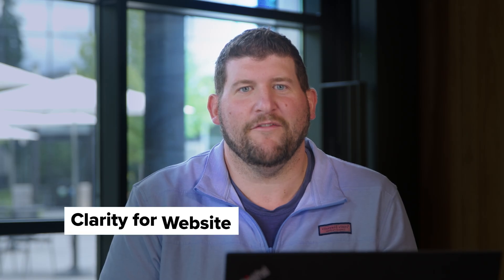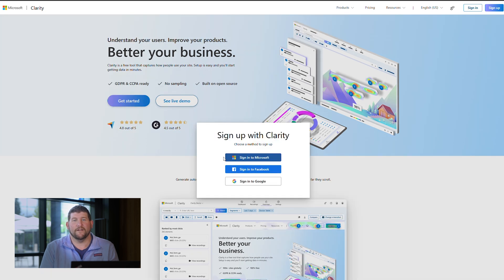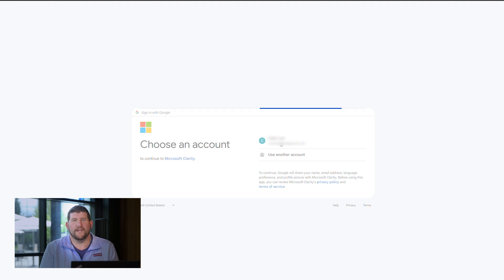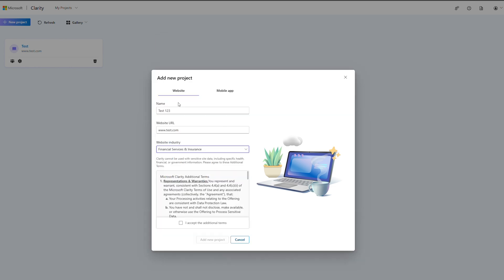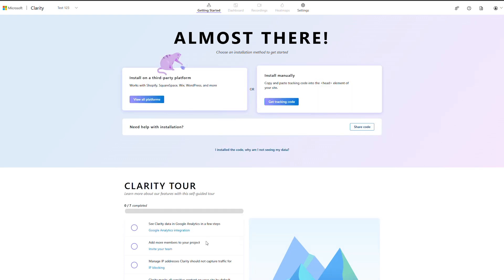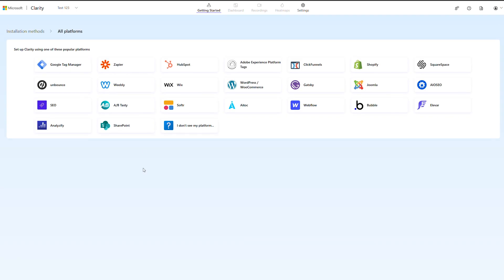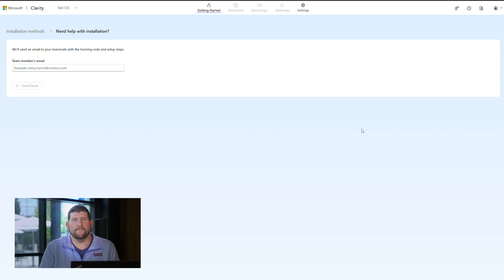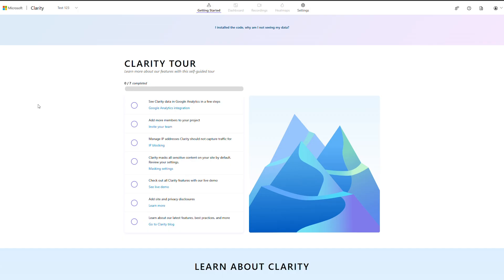How to Setup Microsoft Clarity for Your Website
Setup Microsoft Clarity on your website in three easy steps and start seeing data within minutes.
Steps:
1️⃣ Sign Up: Visit clarity.microsoft.com, log in with your Microsoft, Facebook, or Google account, and add your project.
2️⃣ Add a Project: Enter your project details and industry info. If you’re in a sensitive field, confirm compliance with data laws.
3️⃣ Install Tracking Code: Use integrations for platforms like Shopify and WordPress, or manually add the code to your website’s header.

If you’re interested in our mobile app setup, check out our How to Set Up Microsoft Clarity for Mobile Apps video.